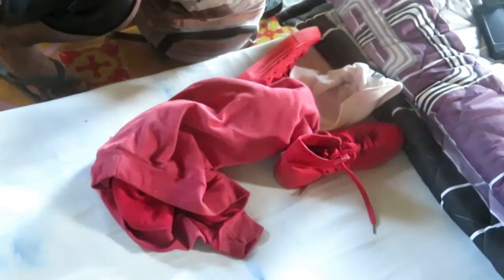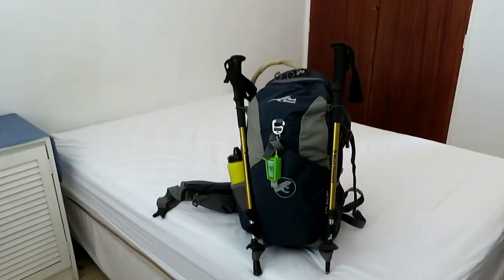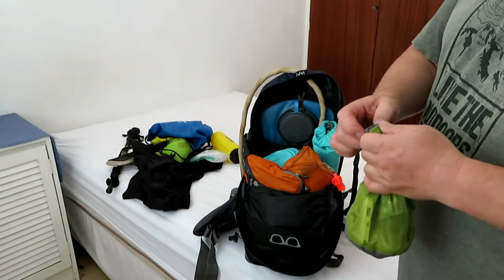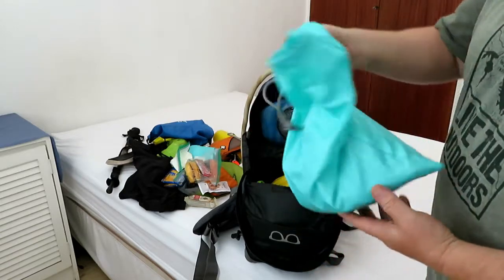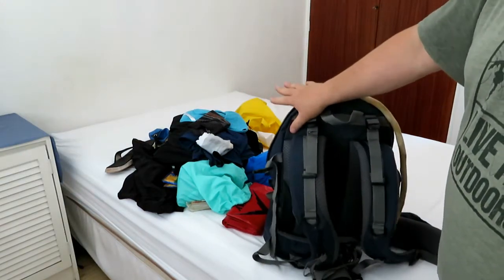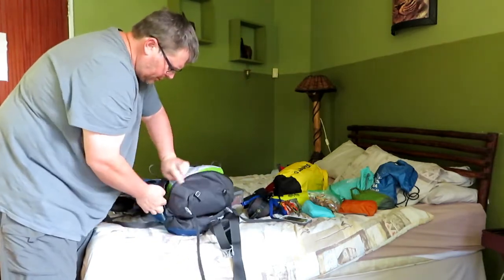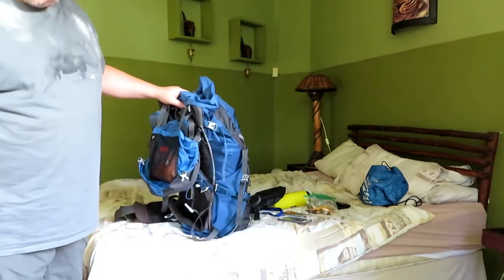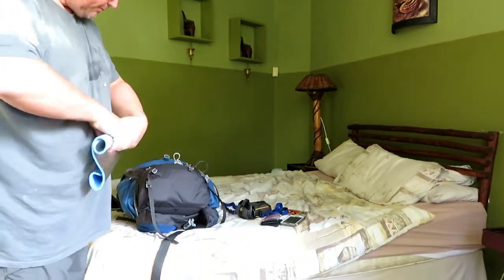What to pack for the Wild Coast Hike: Port St Johns to Coffee Bay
How to pack for the Wild Coast Hike. 5 day guided hike from Port St Johns to Coffee Bay.